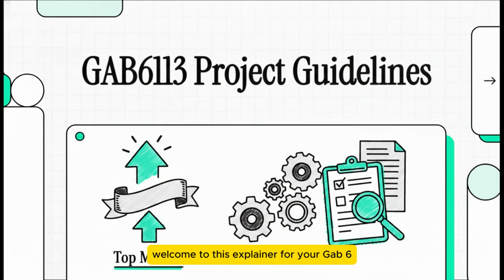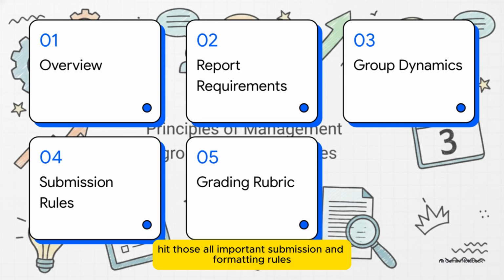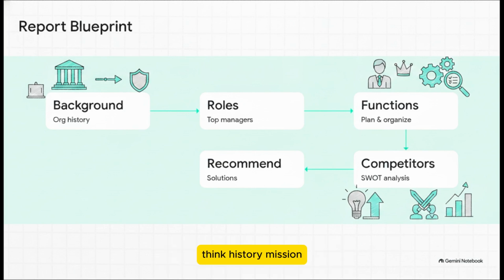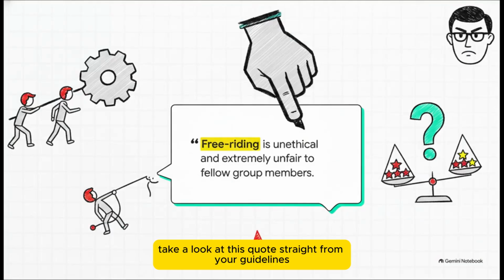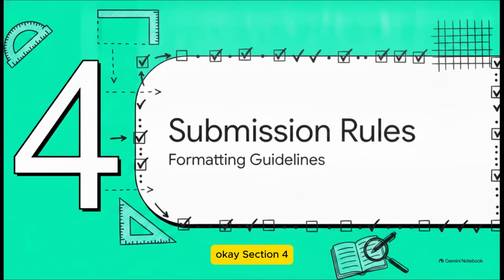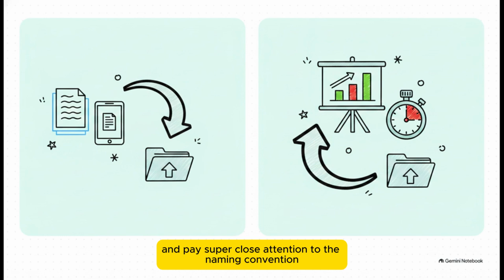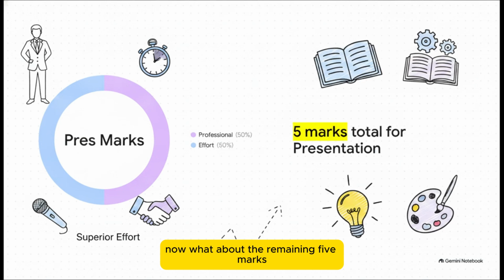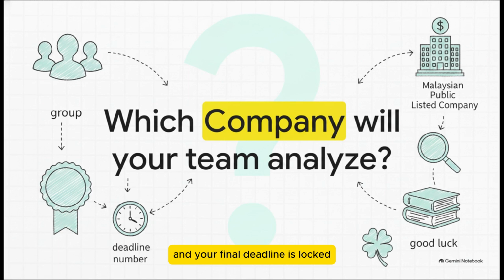GAB6113 PRINCIPLE OF MANAGEMENT PROJECT GUIDELINES